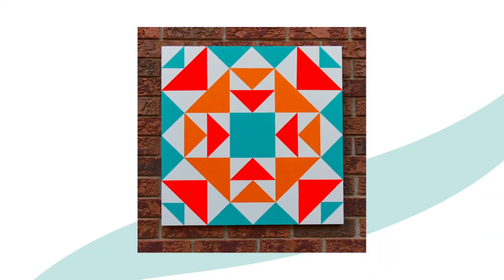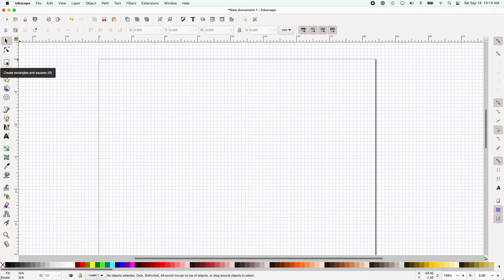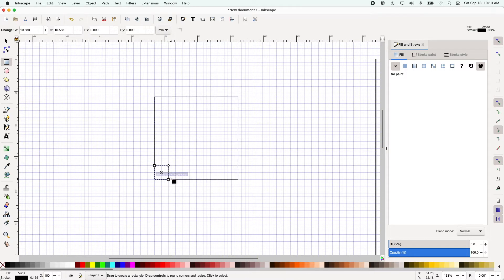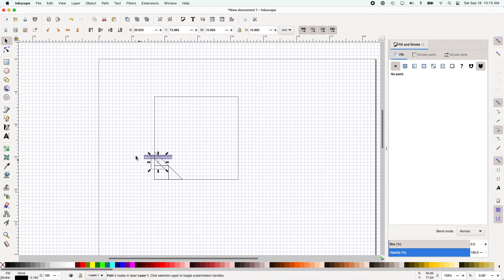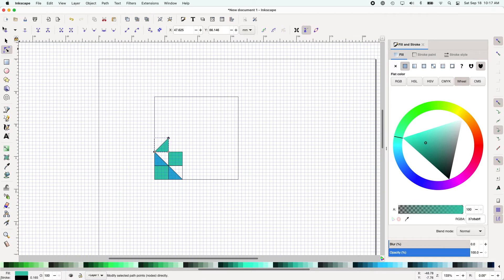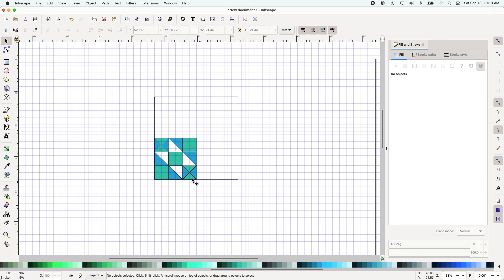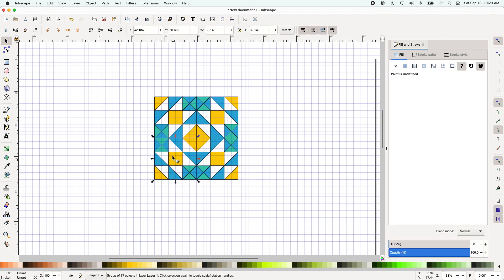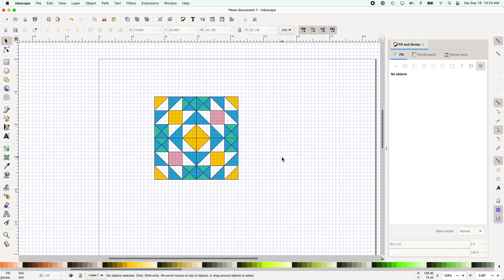How to Design Barn Quilts in Inkscape - Free, Easy and Fast!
No expensive software needed, or hours spent erasing and colouring on paper!

In this video, Danielle of Mix Measure Make shares a simple tutorial for designing barn quilt blocks in the Inkscape program, a free piece of software available for Mac and Windows. Follow along as Danielle shows you the tools and settings you need to make and change up your barn quilt designs in minutes.

In the blog post, follow along with the step by step tutorial as Danielle paints two suburban barn quilts. Find all the best tips for crisp painting lines. As well, in the post you'll find the history of barn quilts and where to find barn quilt trails. Click the link below to the blog post for all that and more!